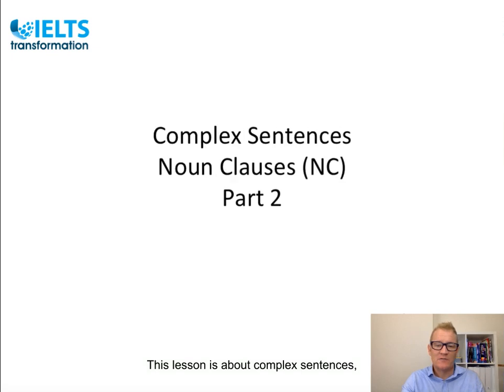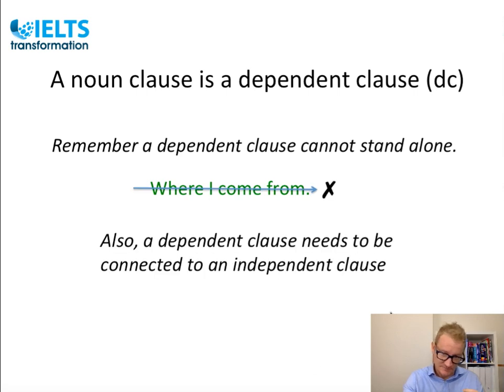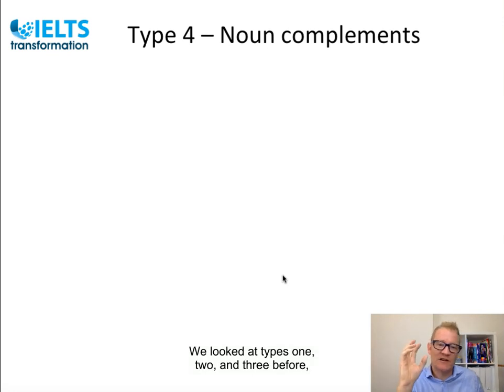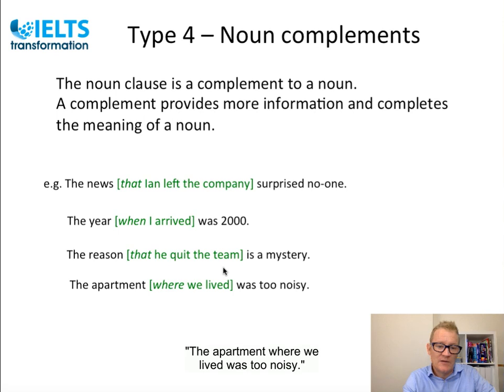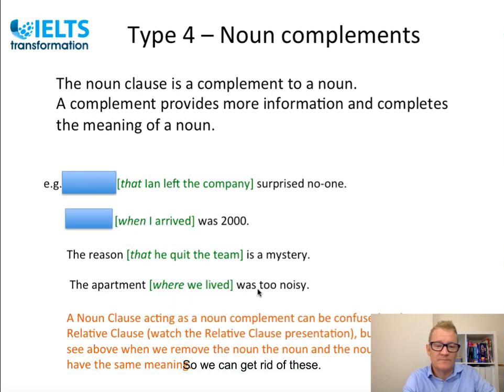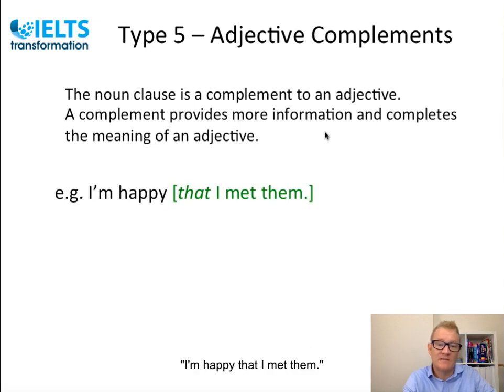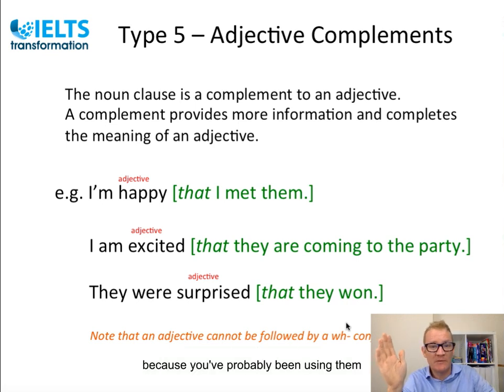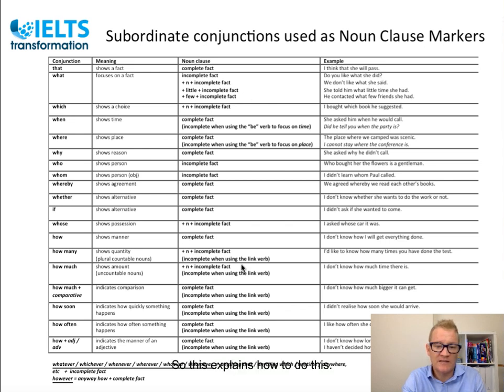Lesson 22 IELTS Writing Course Grammar Noun Clauses Part 2